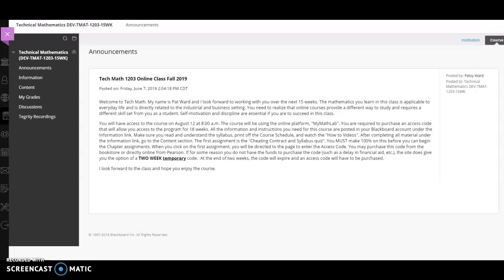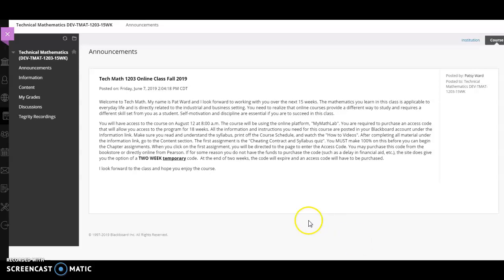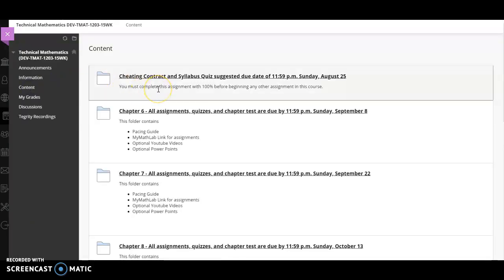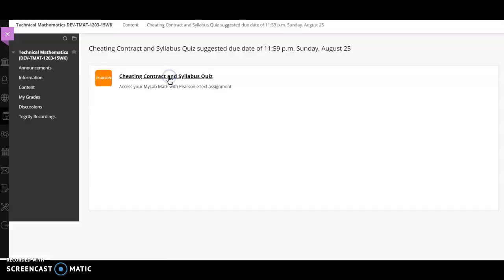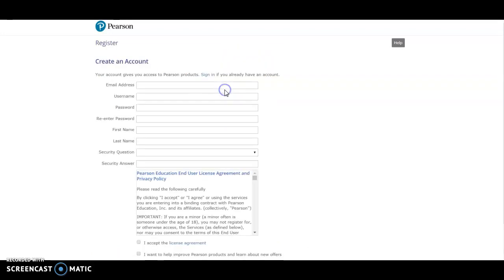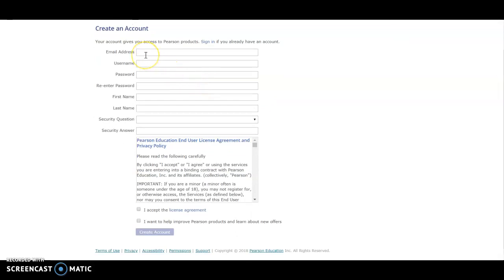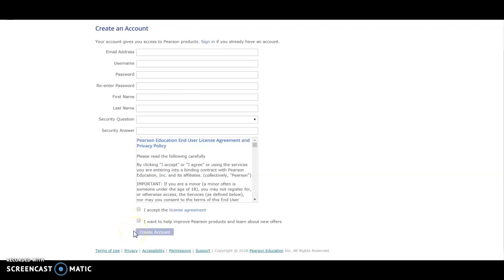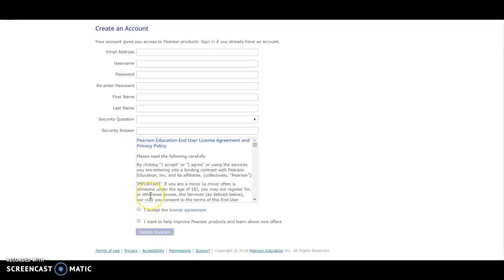MyMathLab Access Code